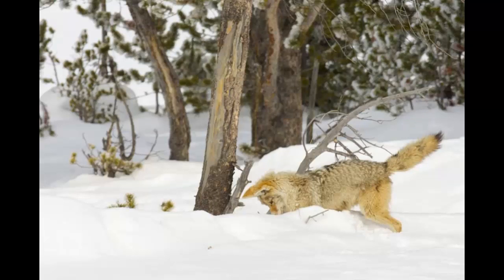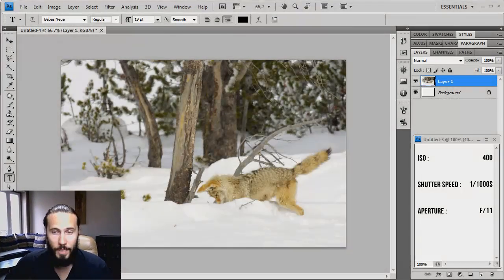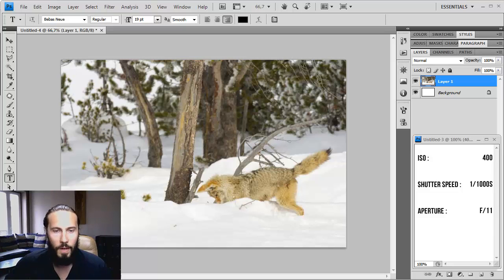Free Photo Critique from My Photography Show - Coyote Hunting from Earl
Greg Robinson has been a photographer for more than 20 years and has learnt from the best. He is now proposing to critique your photos to help you learn and progress in your image making by critiquing your images through video.

In this image, Greg talks about composition and the importance of managing your background. In our occidental world, we read from left to right. Therefore, it is always better to compose a photo in that way. Also, the importance of your background is crucial and you can manage it by choosing your point of view.